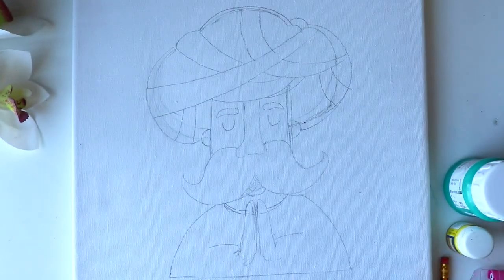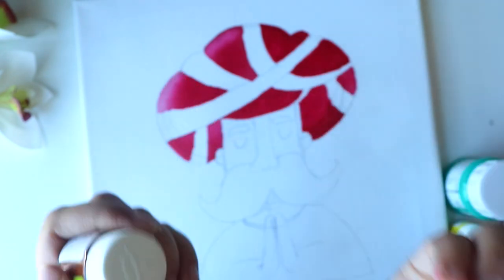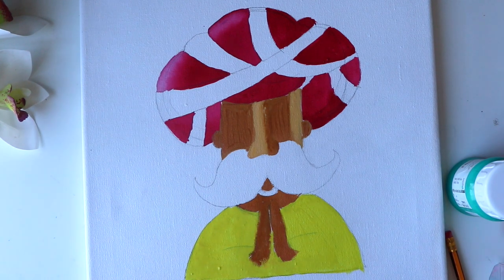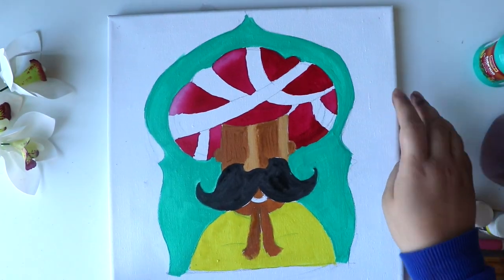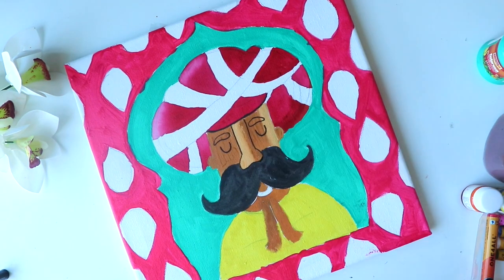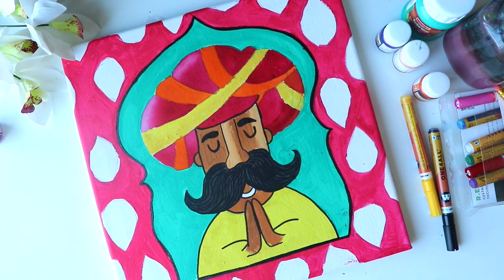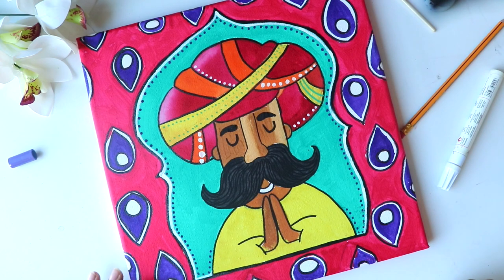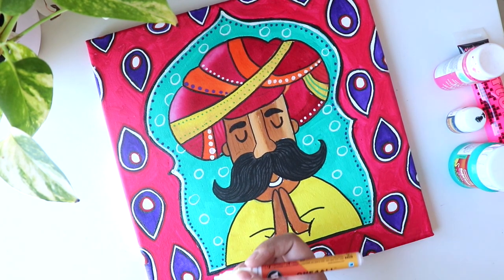DIY Canvas Painting // Ethnic Home Decor// Colorful Retro painting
This video explains How to make Easy Canvas painting at home | DIY Handmade canvas wall decor which is bright pink and colorful retro ethnic design with a rajasthani guy in turban.

G E E K I N F O

⬇️(SHOP FOR MATERIAL USED DOWN BELOW )⬇️
►M A T E R I A L U S E D -
1.Uniball paint markers
2.Uni Pin Fineliner Drawing Pen
3. drawing paper by brustro
4.Acrylic colors fabercastell
5.Winsor & Newton promarkers
6.Paint brushes
7.uniball V Sign Pen
8.Crimson red
9.neon pink
12.Molotov marker

►W A T C H  T H E S E  C O O L  V I D E O S --

Hey! my name is Anjali (pronounced an-jali😂 ) and this is my channel. obviously. I'm a mom to a lil boy and i like doing art .mostly mandalas,traditianal art & zentangles are my fav. I make a lot of painting videos here. You will also find occasional crafting/testing new art supply on my channel . i hope guys will love my channel ,so come join me in my colorful artsy journey. loads of love xoxo